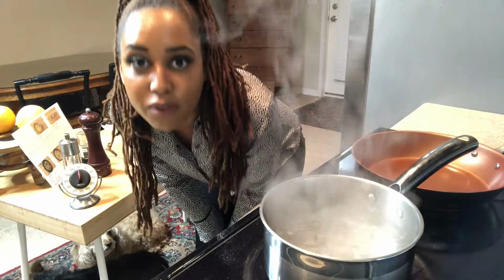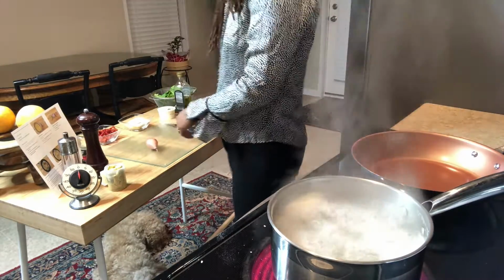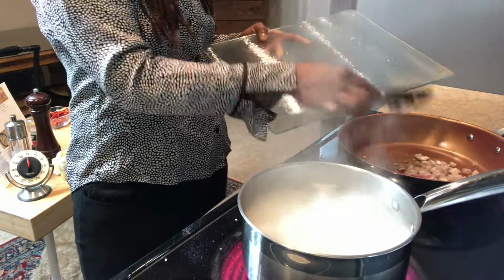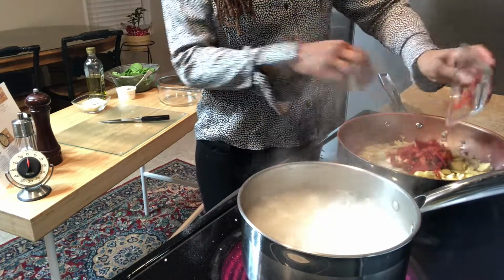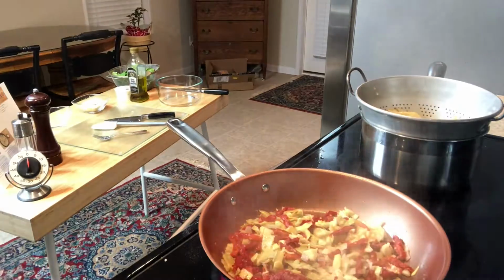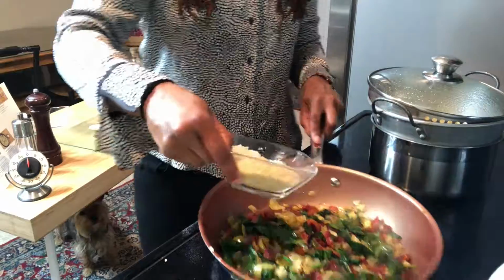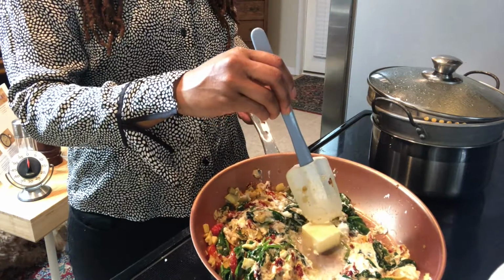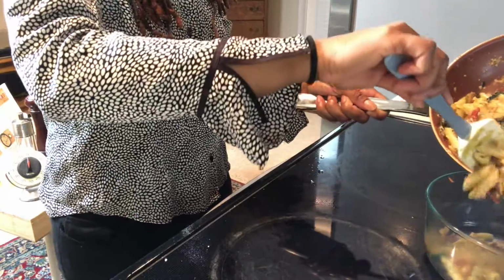Weight Gain Wednesday: Yogurt Pasta | Amber Tyler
Weight Gain Wednesday: Flat Bread Season 2 Ep. 203 - Amber Tyler

Hello again, and welcome to episode 4.  I'm so happy you could join me.  This time around I chose to do something a little different.  Let me know what you think about my commentary in the comments below.  Toodles!

Band Instagram @thebandtyler